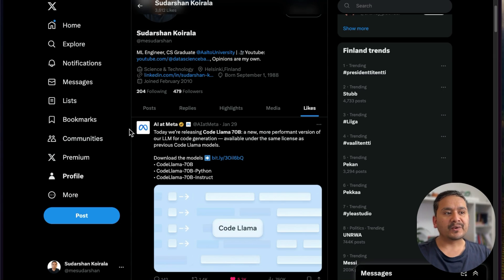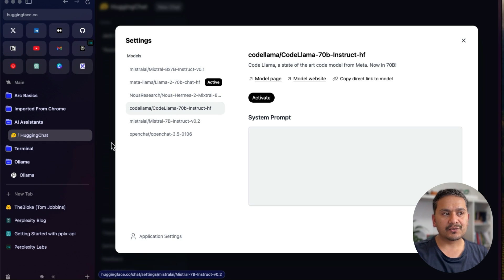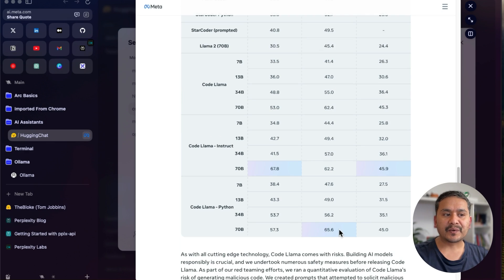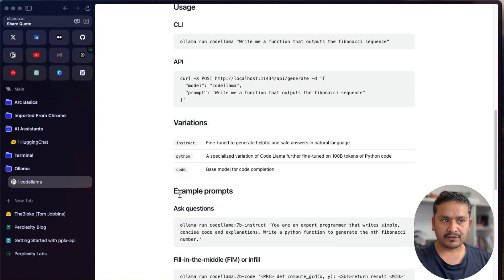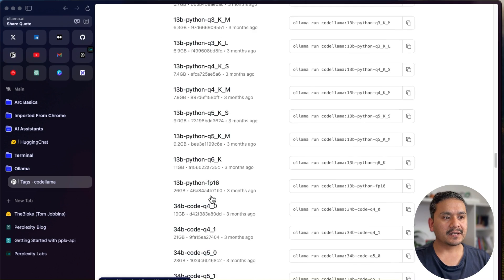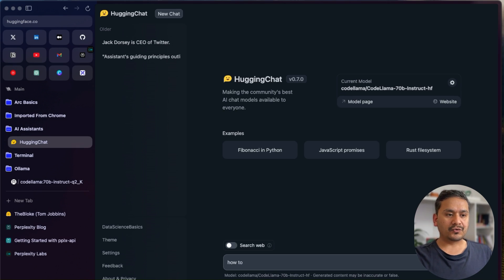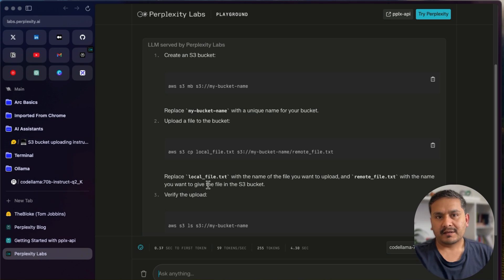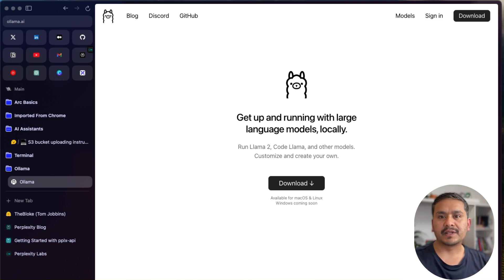How To Install CodeLlama 70B Locally with Ollama & Run Online For FREE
Meta released Code Llama 70B: a new, more performant version of our LLM for code generation — available under the same license as previous Code Llama models. It is available in 3 different flavours.
• CodeLlama-70B
• CodeLlama-70B-Python
• CodeLlama-70B-Instruct

Code Llama is a model for generating and discussing code, built on top of Llama 2. It’s designed to make workflows faster and efficient for developers and make it easier for people to learn how to code. It can generate both code and natural language about code. Code Llama supports many of the most popular programming languages used today, including Python, C++, Java, PHP, Typescript (Javascript), C#, Bash and more.

In this video, I will show you how to run Codellama 70B instruct locally with Ollama and via different websites.